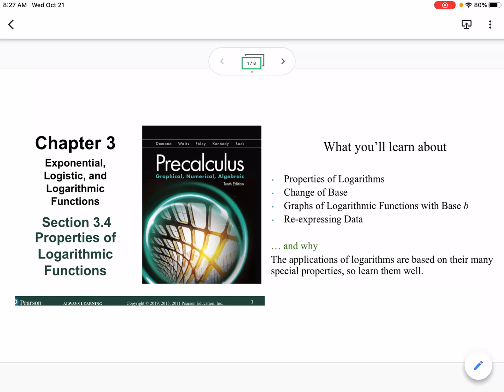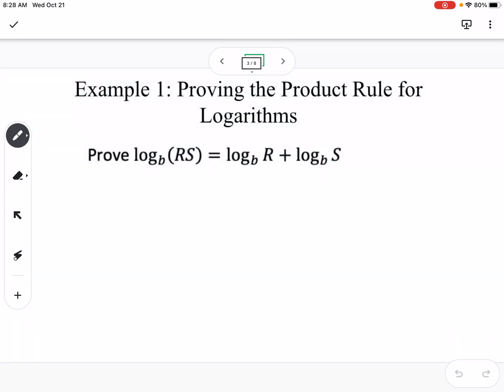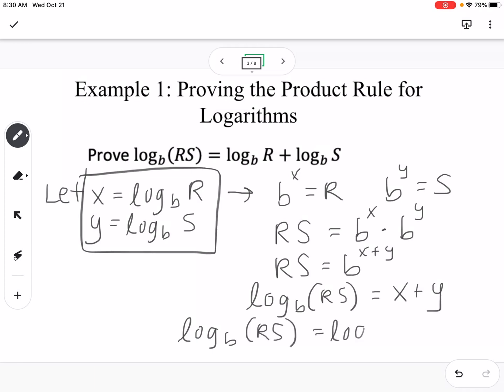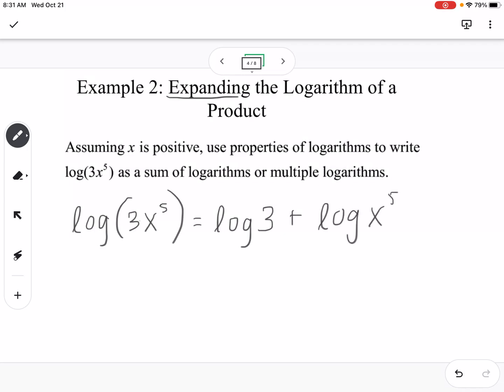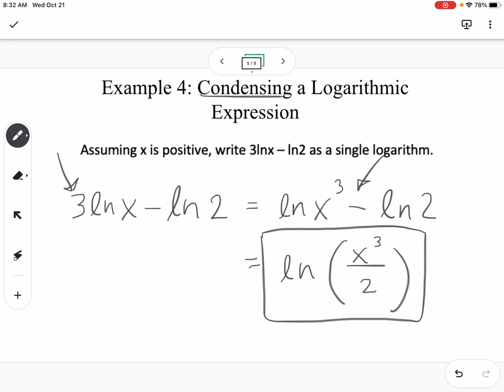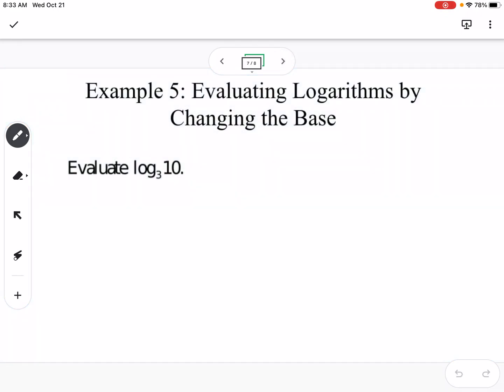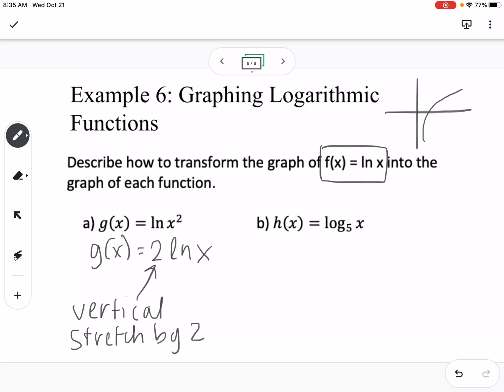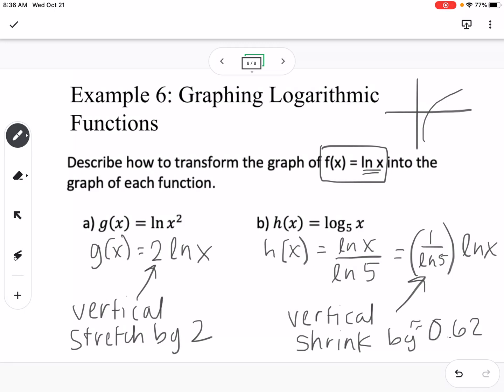Properties of Logarithmic Functions (Section 3.4)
Pearson Precalculus
Chapter 3: Exponential, Logistic, and Logarithmic Functions
Properties of Logarithmic Functions